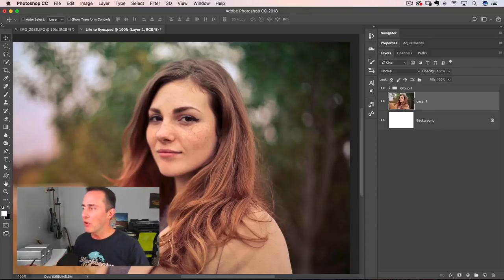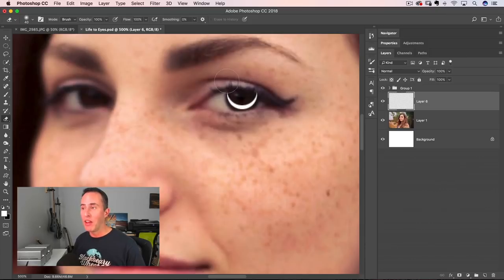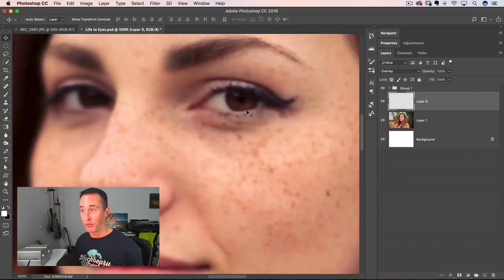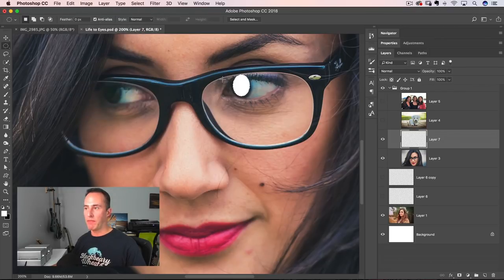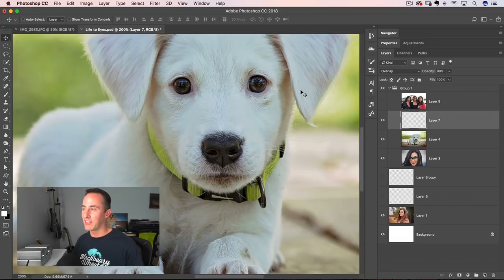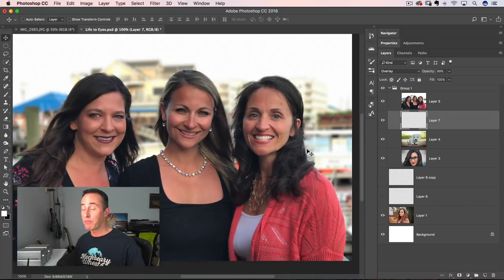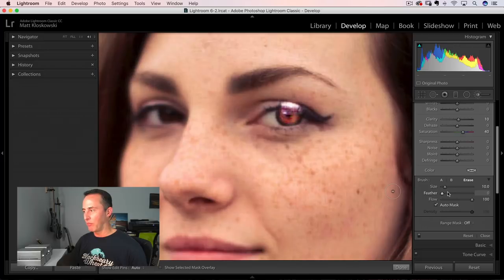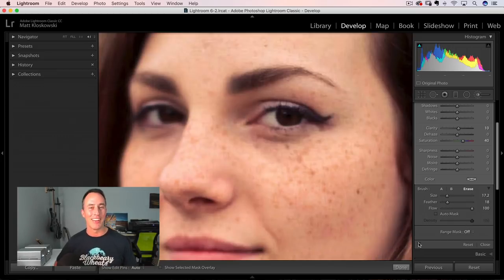Adding Life To Eyes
Add a subtle bit of depth and dimension to the eyes in your portraits with these techniques in Photoshop

Matt
Category - Education
License - Standard YouTube License
Category
Education
License
Standard YouTube License
SHOW LESS